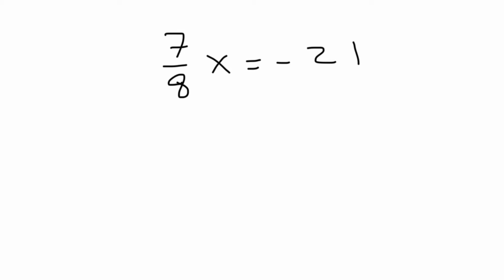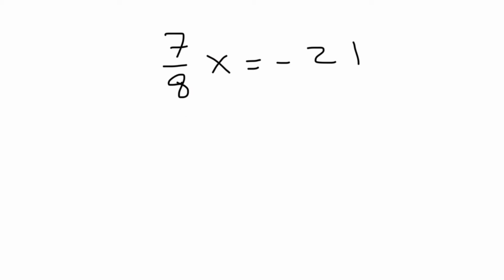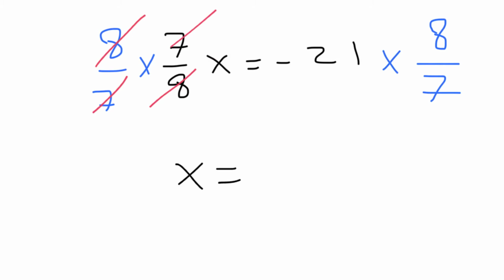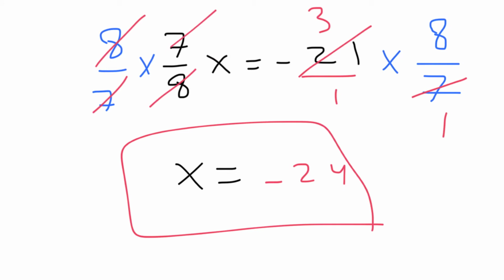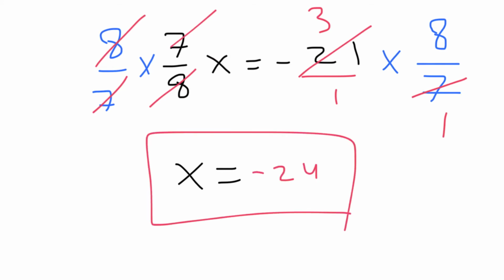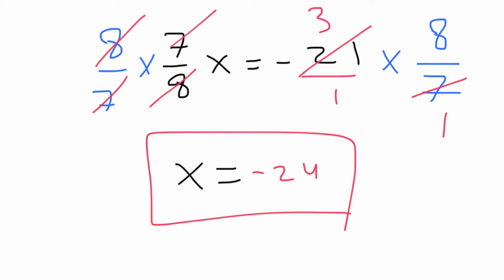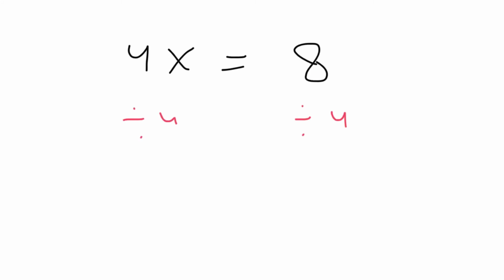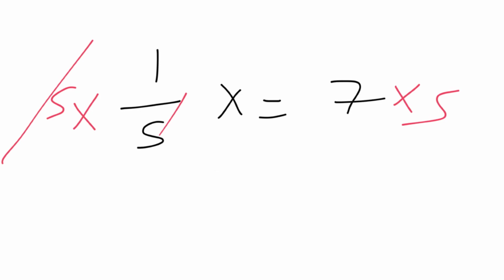9.5 Solving equations with fractions by multiplication and division